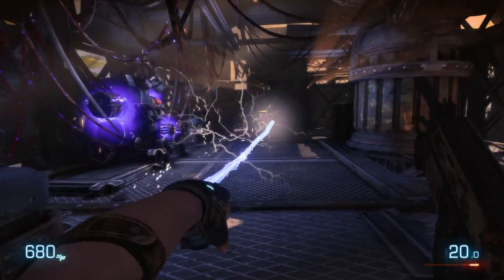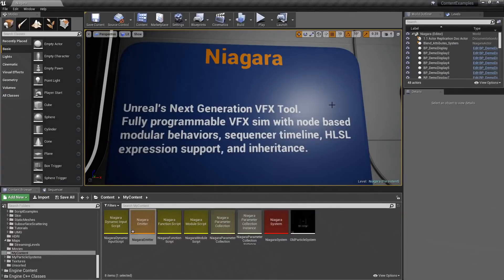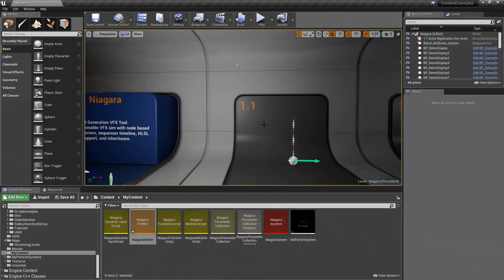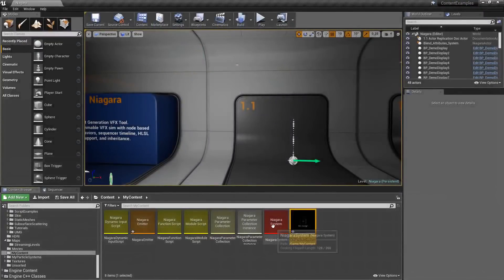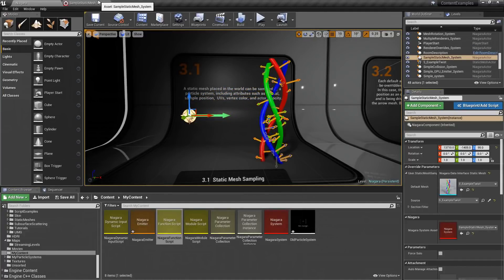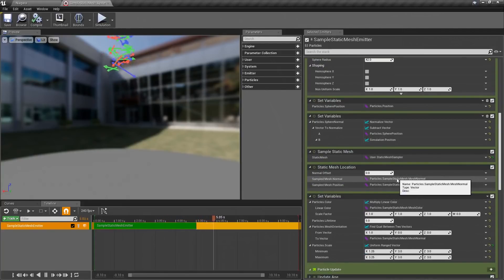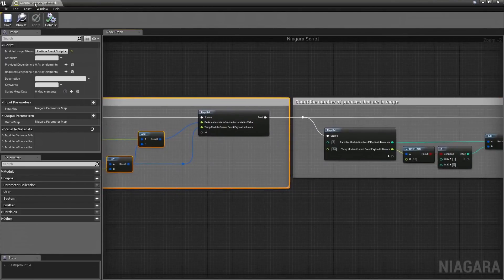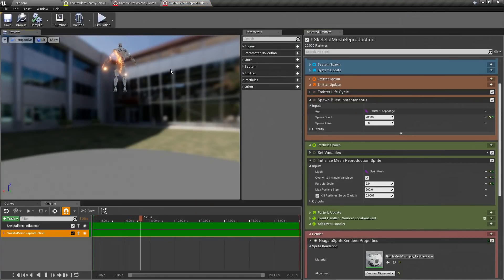Nintendo Switch - Next Gen Unreal Engine 4.21 VFX Toolset Detailed!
The Nintendo Switch has received possibly the biggest update of support from Unreal Engine 4 yet. We detail the new features and benefits of Epic's brand new Niagara Visual Effects Toolset now for Switch.